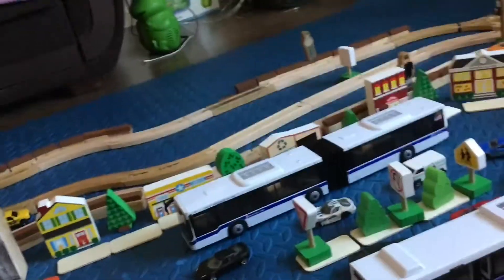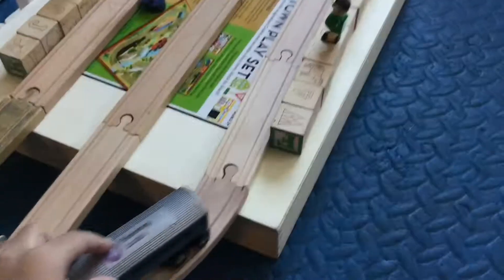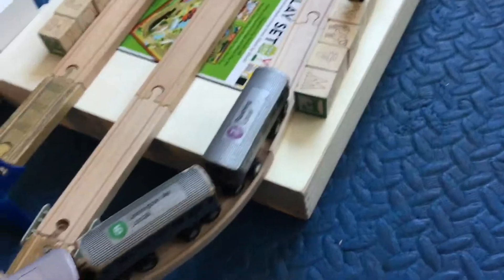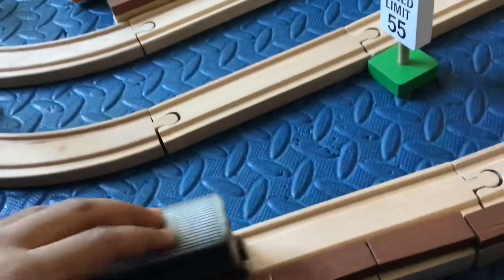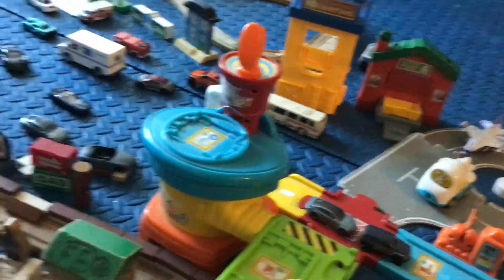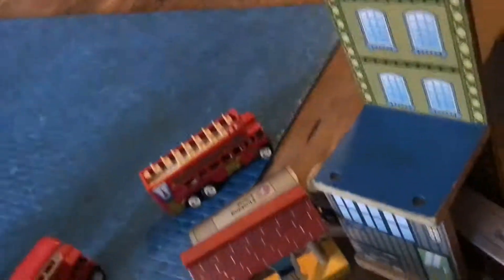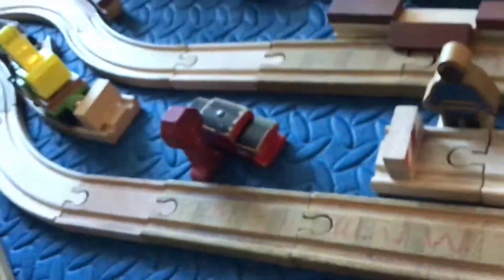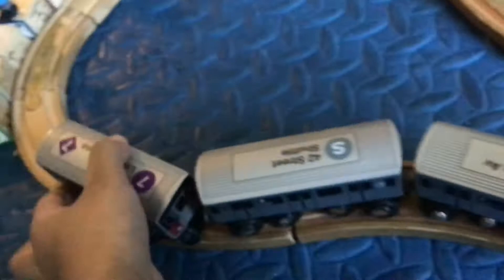Layout #4 | The Layout Behind The Footage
this is the layout I made behind the footage of the 7 train action I uploaded.